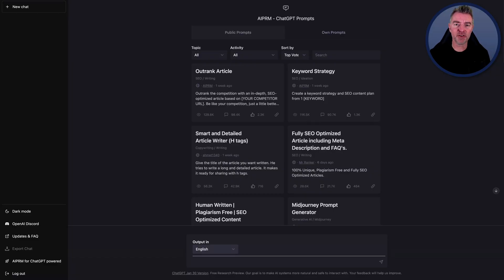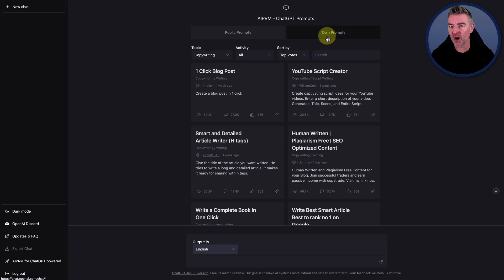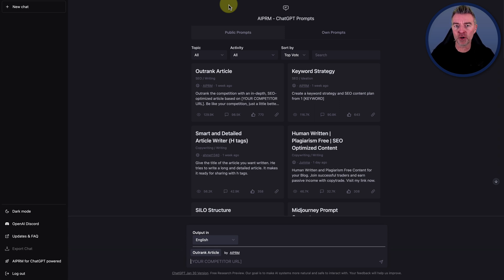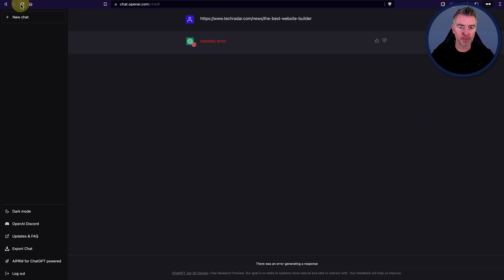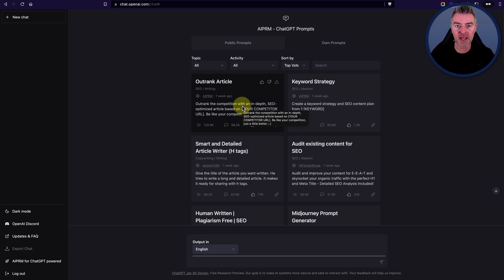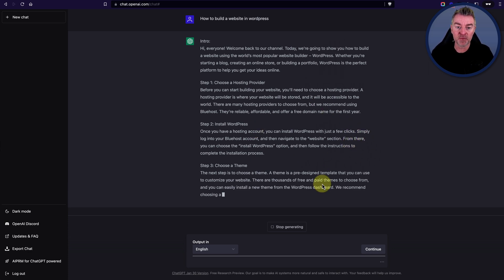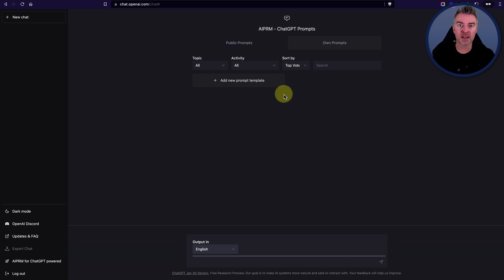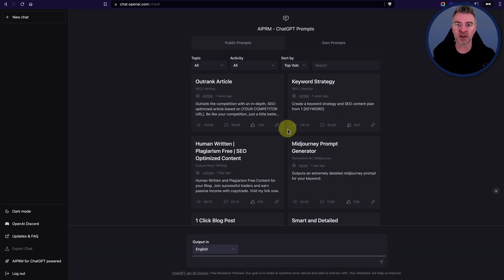Free Chrome Extension Puts Chat GPT on Steroids 💪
This is a free Chat GPT chrome extension that helps you work faster than ever before  to create SEO content and everything else you normally use it for!